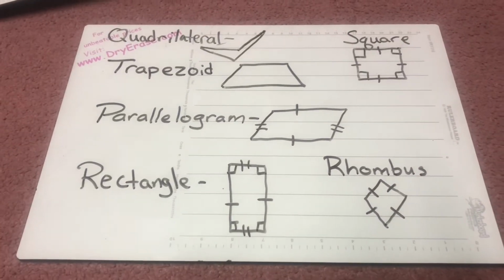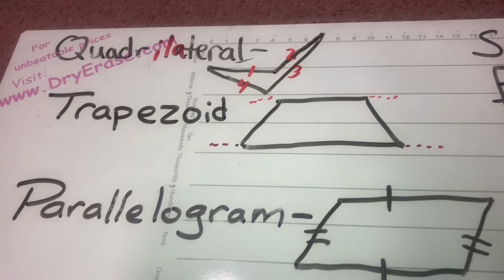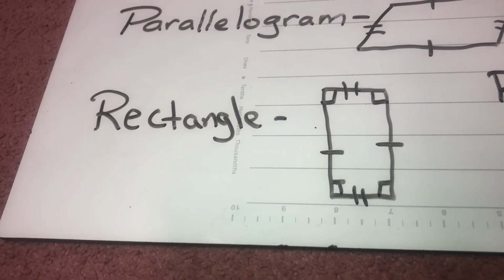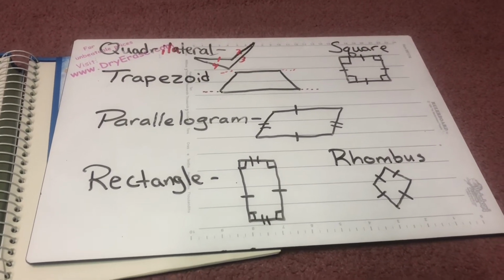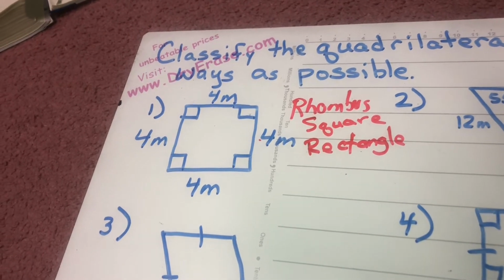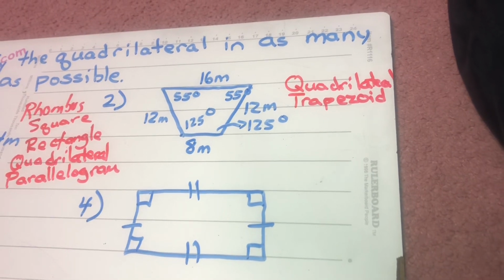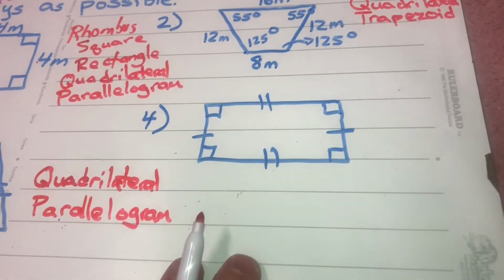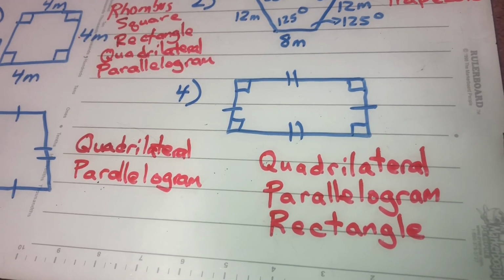5th grade Big Ideas 14.2